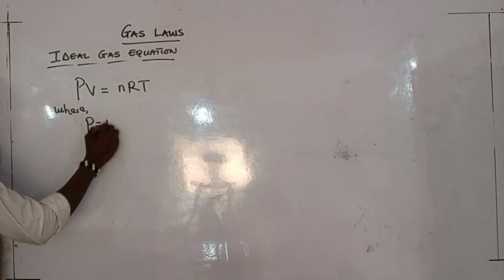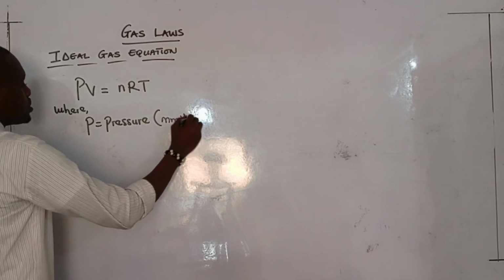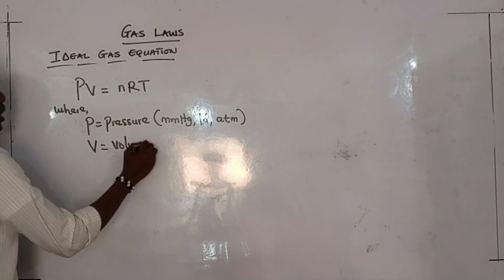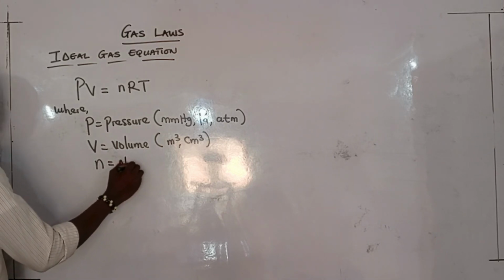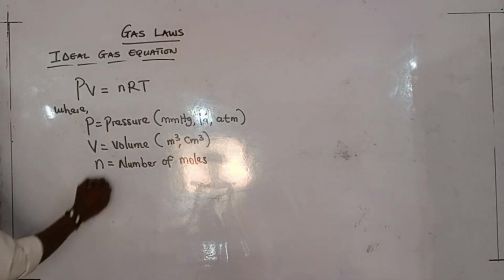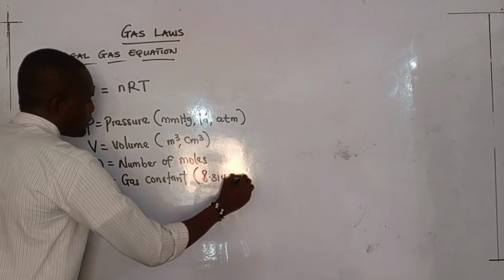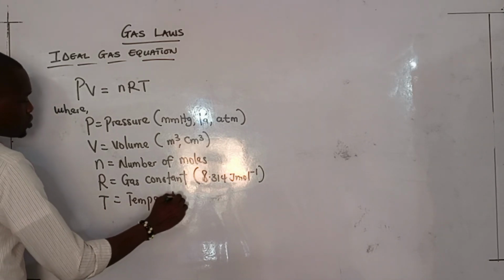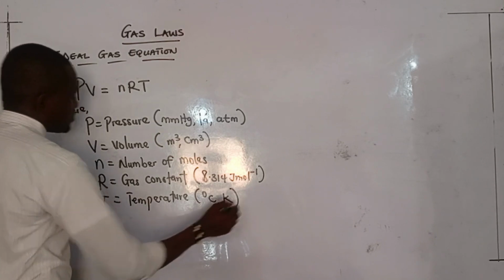IDEAL GAS EQUATION PART 1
In this video, we break down the General Gas Equation (also known as the Ideal Gas Law), which combines the key gas laws into one powerful formula: PV = nRT. Learn how pressure, volume, temperature, and the number of moles of a gas are interconnected in this fundamental concept of physics and chemistry. We’ll go through step-by-step explanations and real-life applications to make the equation easy to understand and apply.

Perfect for students or anyone curious about gas behavior, this video will help you master the ideal gas law with confidence.